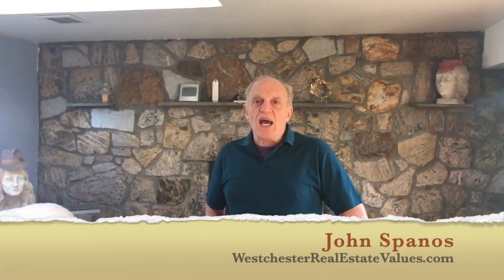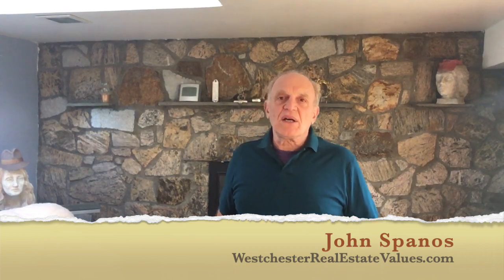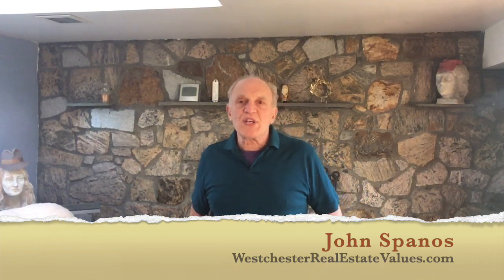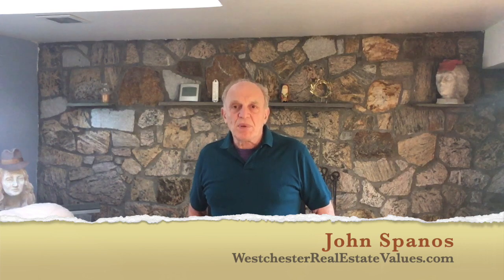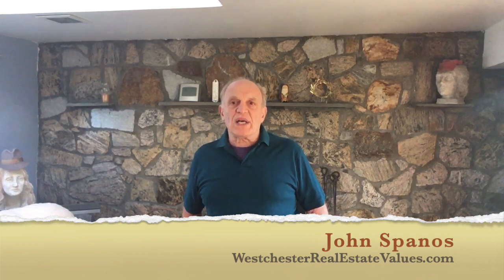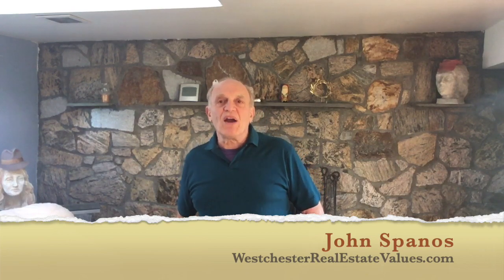Polka Dot Plants & Other Non-Toxic Houseplants to Grow at Home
Growing indoor plants can be incredibly rewarding and enhance the aesthetics of your home. However, it's important to know which plants are safe for every member of your household to be around. While many attractive and popular houseplants are toxic to pets and humans, there are plenty you can grow indoors safely, like polka dot plants. Here are three of the best pet-safe colorful houseplants:

Polka Dot Plant

Polka dot plants are small, bushy plants with vibrantly patterned leaves. They come in multiple color combinations including green and white, pink or rich red. These plants prefer higher humidity and warmer temperatures, as well as plenty of bright light to maintain their color. While they might resemble a speckled version of the toxic poinsettia, they are completely safe for both pets and humans.

Peperomia

There are over one thousand different species of peperomia, many of which make excellent houseplants. Not only are these plants pet-safe, they come in a wide array of colors and textures. Peperomia colors range from a wide range of greens to dark purples and silvers. Some varieties like the peperomia "rosso" have leaves with deep red undersides to contrast the green on top. Peperomia are generally easy to care for and completely pet and human safe.

Calathea

Calatheas include members of the "prayer plant" family, named for their leaves curling up at night resembling hands in prayer. They come in many vibrant and distinctive color patterns, sporting leaves with combinations of green, pink, red, purple and silver. While some calatheas can be demanding about their moisture needs, this type of plant is easy to care for and happy at lower light levels. All calatheas are completely non-toxic, as well, so there's no risk to pets or curious children who might want to sneak a taste of a leaf.

Buying real estate New York,
Selling real estate in New York,.
Westchester NY Community Services